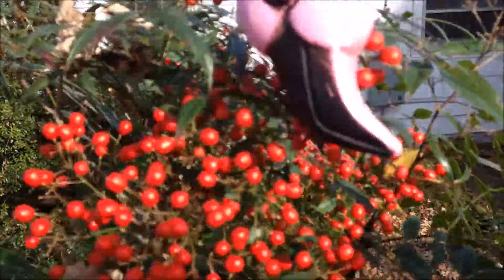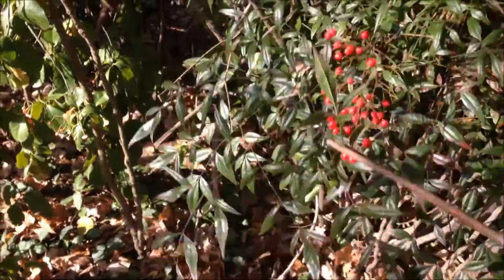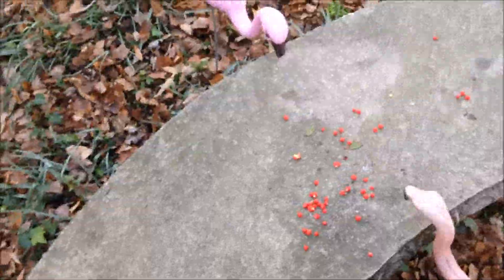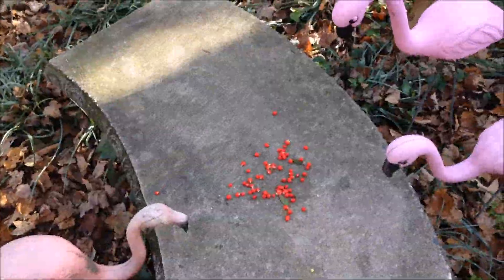Phillip The Flamingo "Christmas"